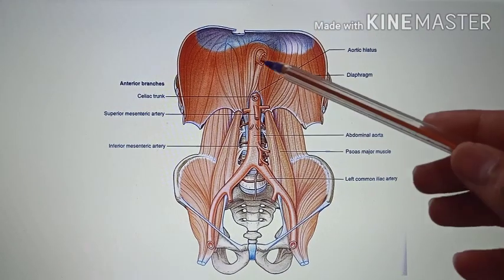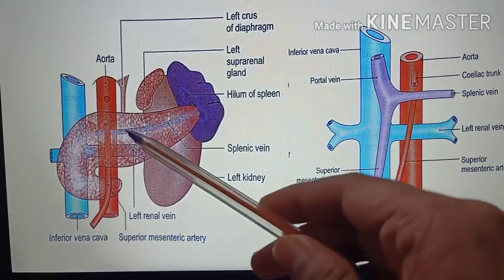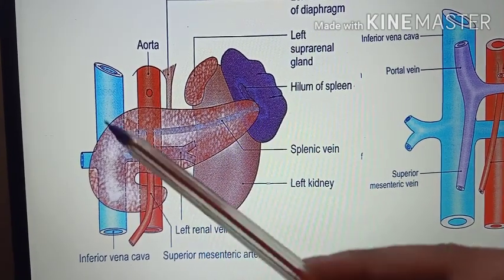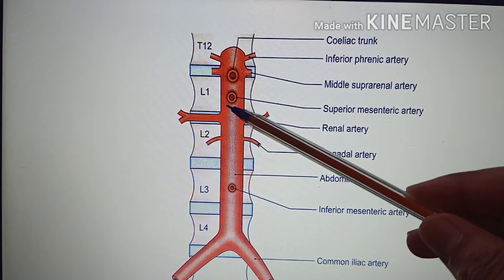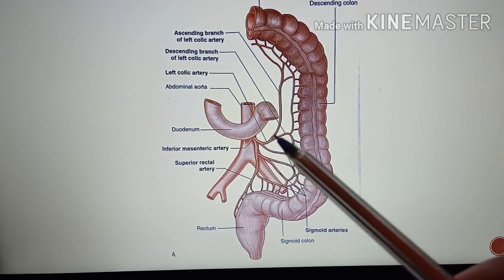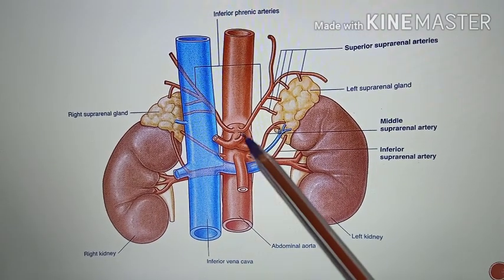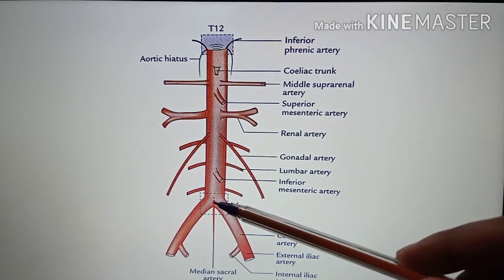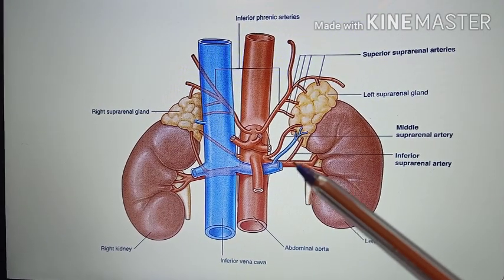ABDOMINAL AORTA by Dr BENJAMIN WINCENT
It tells us about the abdominal aorta and its branches. Video is mainly done so that it will benefit MBBS students.